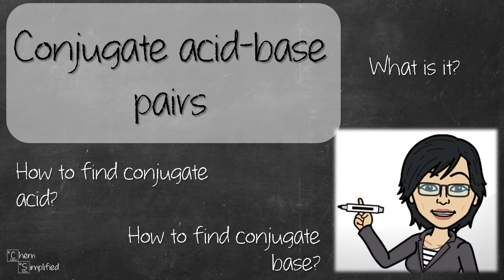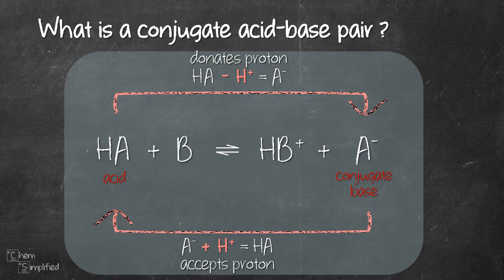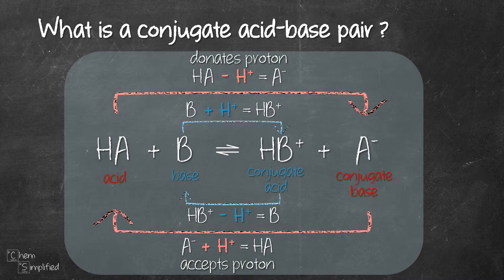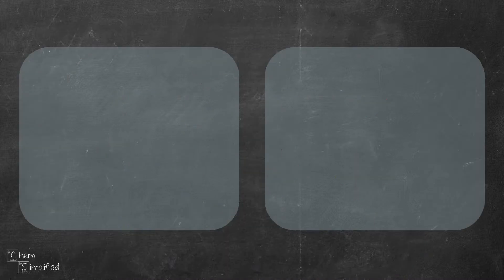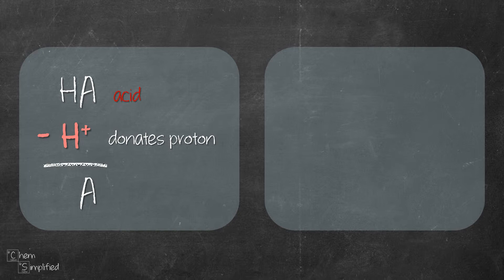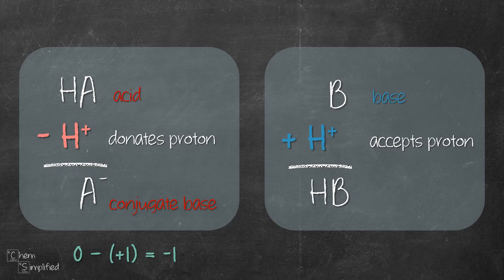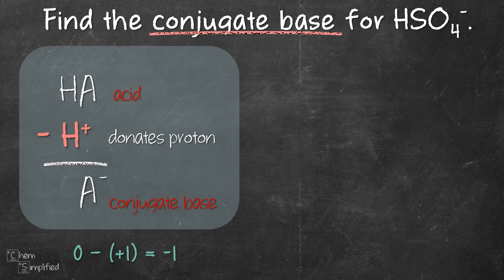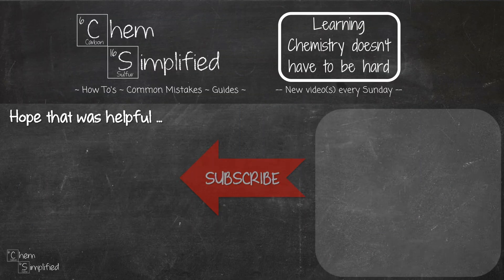What is conjugate acid? What is conjugate base? Trick to getting them right - Dr K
In this video, we're going to answer the following questions on conjugate acid-base pairs.
- What is conjugate acid-base pair?
- How to find conjugate acid?
- How to find conjugate base?

We will also use a fool-proof math trick to find conjugate acid or conjugate base, so, be sure to stay all the way until the end.

Here's when you'll find:
0:10 - Conjugate acid-base pair
1:36 - how to find conjugate base
2:13 - how to find conjugate acid
2:45 - math trick to find conjugate acid-base

Udemy Course: Ionic Compound